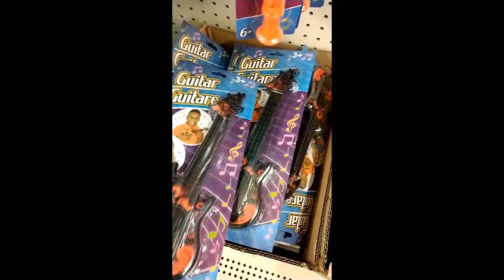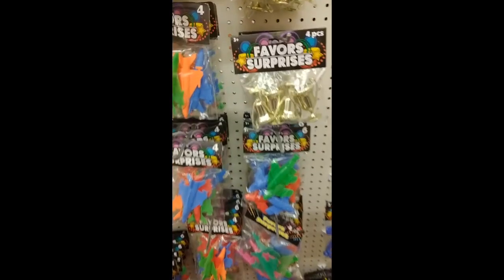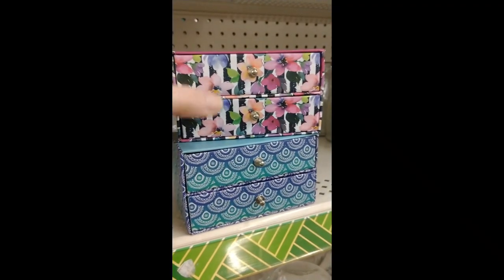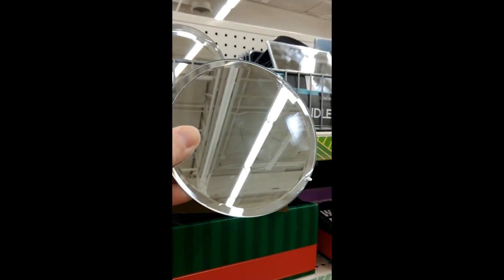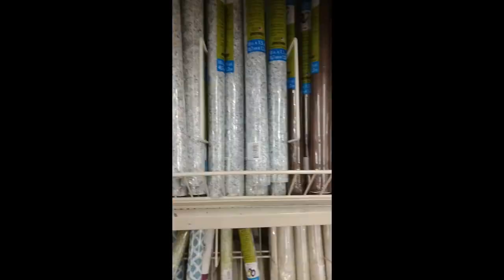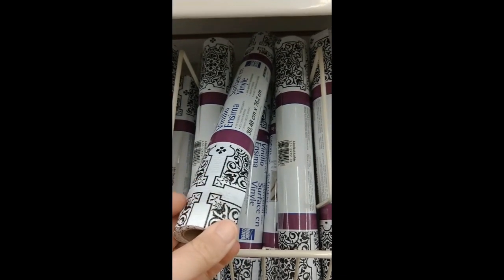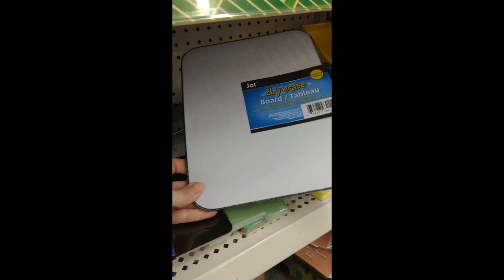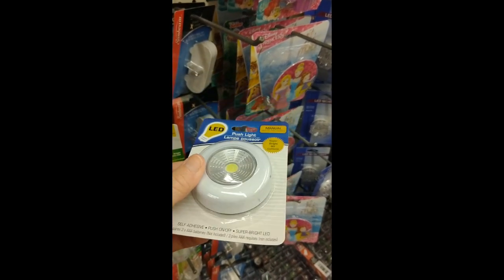Dollar Tree American Girl Accessories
Save money and get creative with these Dollar Tree American Girl accessories.  Shop with me and see what we use for our 18 inch dolls.
From toys and accessories to furniture and organizers you can find all kinds of pieces for dolls at Dollar Tree.

The full list of what we bought and how we use it with dolls can be found here

to save 10% on a machine and heat press.